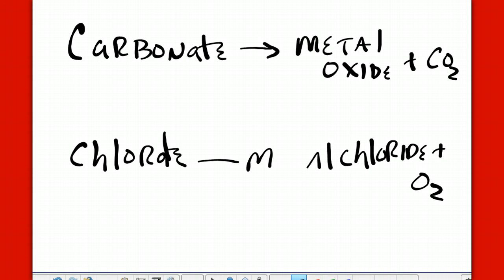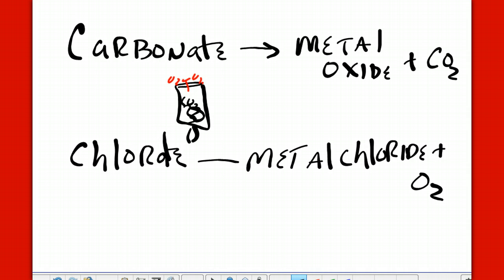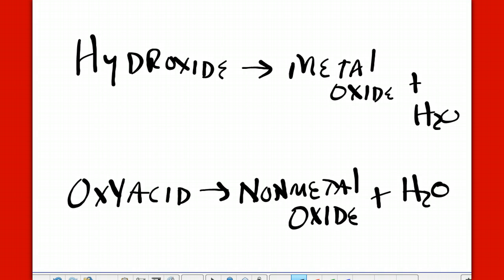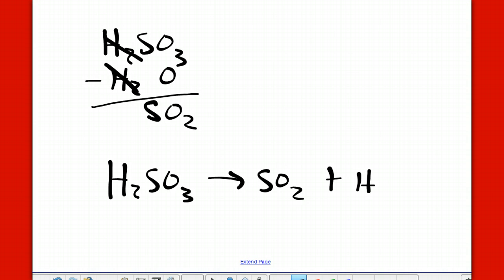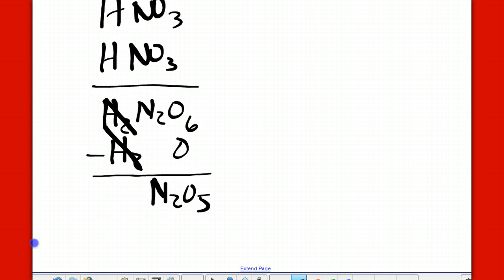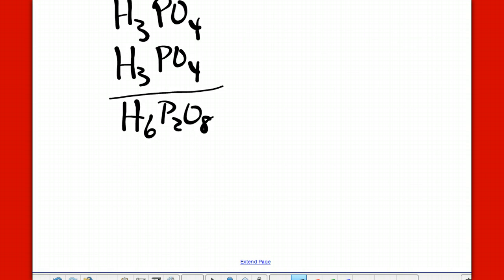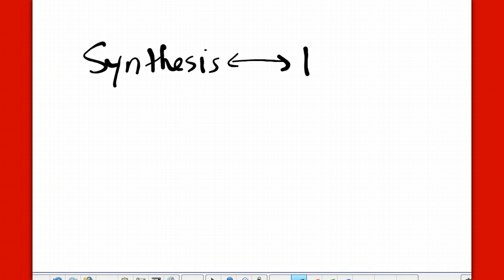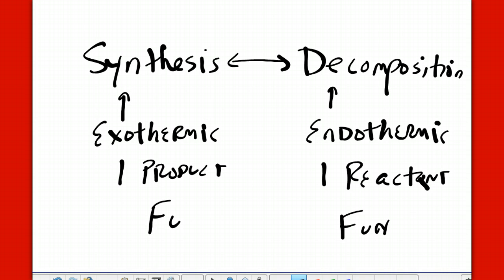Quick Review of Decomposition Reactions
Quick review of decomposition reactions - the special cases : carbonates, chlorates, hydroxides, oxyacids